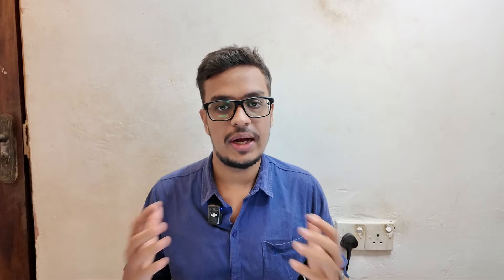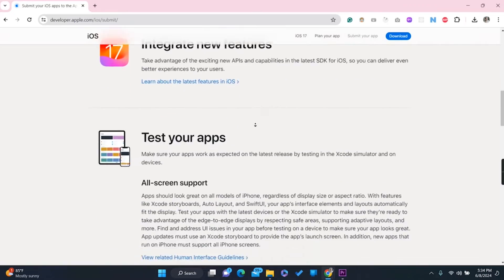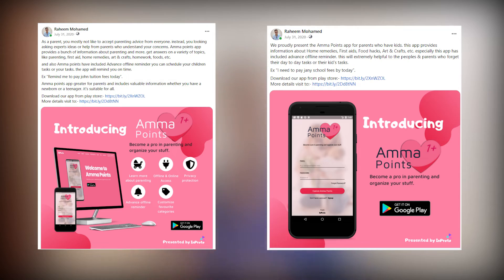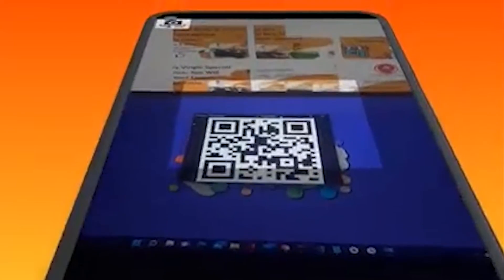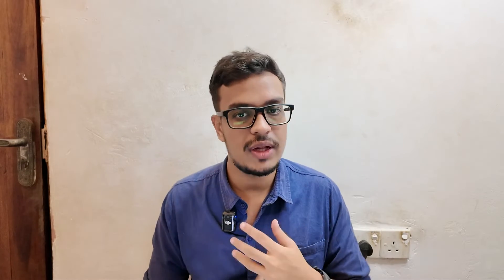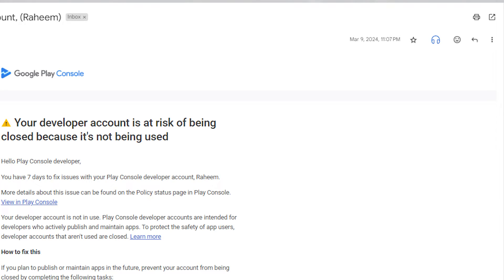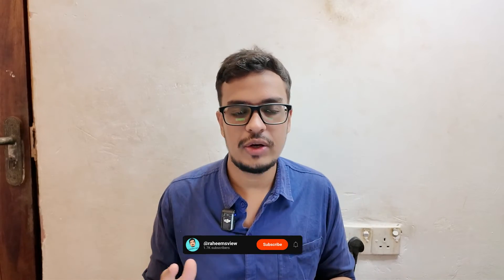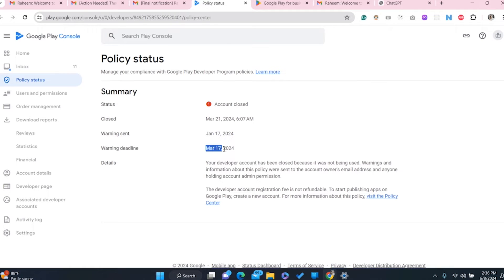My Google Play Console Got Closed - Developers Beware ⚠️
Heads-up Developers! I learned a tough lesson: Google Play Console can close inactive accounts!

Don't let this happen to you! This video will show you
- Why Play Console Matters: Understand the importance of maintaining an active Play Console account.
- Discover simple tips on keeping your account active and avoiding closure.
- Uncover the warning messages Google sends before closure.

Protect your apps and your peace of mind! Watch now and learn how to prevent Play Console account closure.